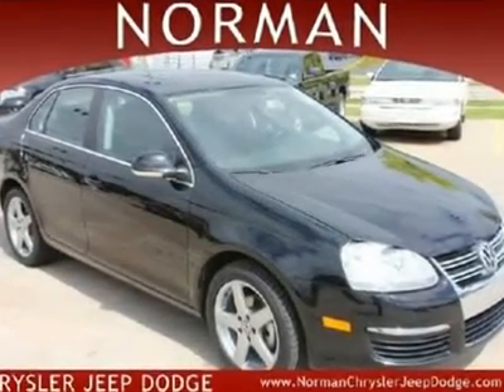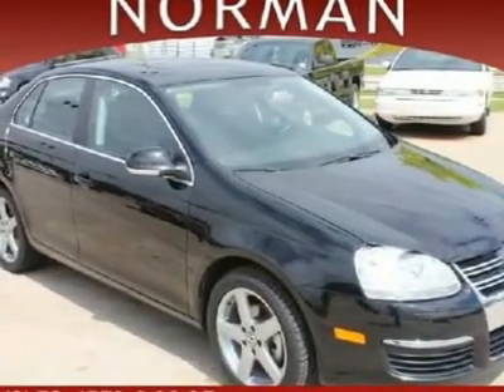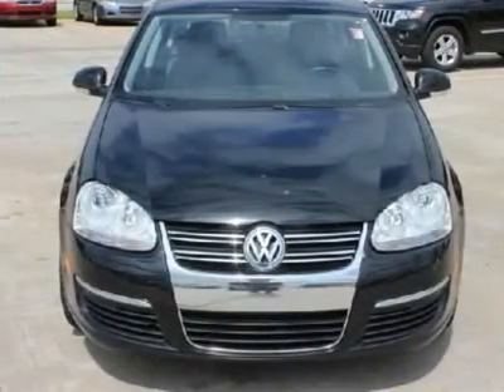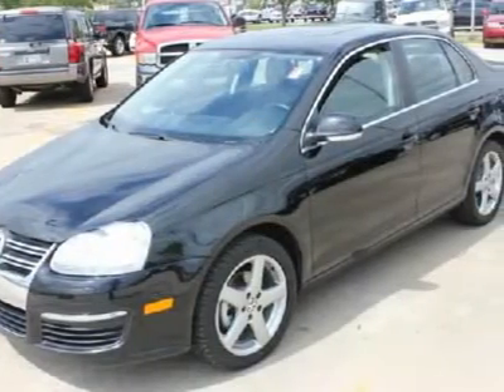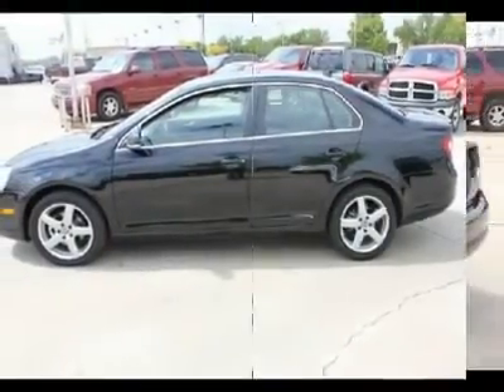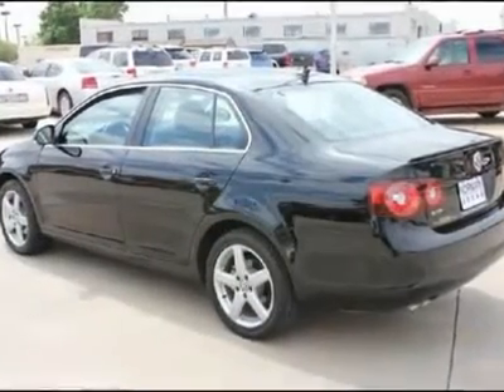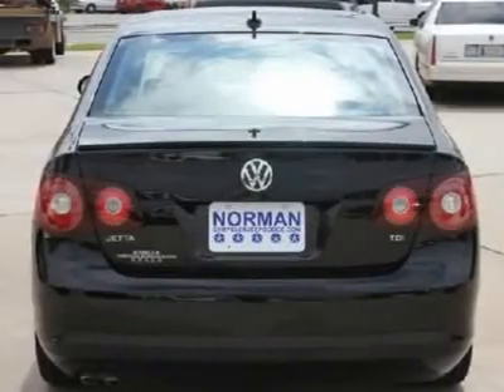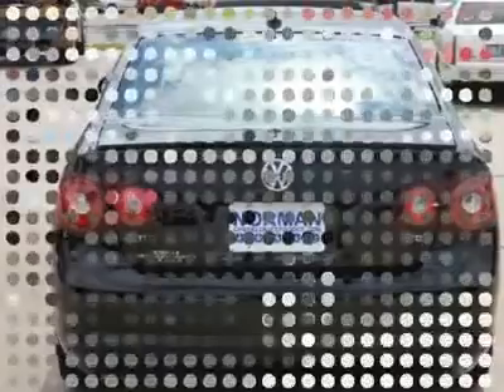2010 VOLKSWAGEN JETTA SEDAN Norman , OK C3419A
2010 VOLKSWAGEN JETTA SEDAN Norman , OK
Stock

Norman CJD -- Used
481 N Interstate Dr

Around town, performance remains peppy. Nothing about this car is cheap except for the price. Volkswagen Jetta offers a sophisticated exterior design that bucks the melted jellybean trend in favor of crisp lines and an aggressive stance. Inside, quality craftsmanship and attention to detail make owners feel they should have paid thousands more for their car. Come on out to our dealership and drive off with this car today!